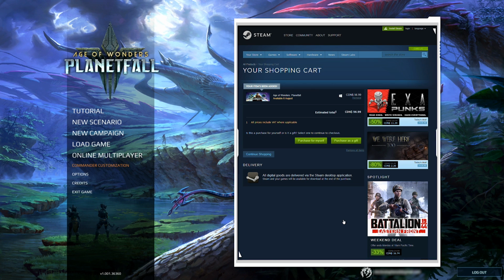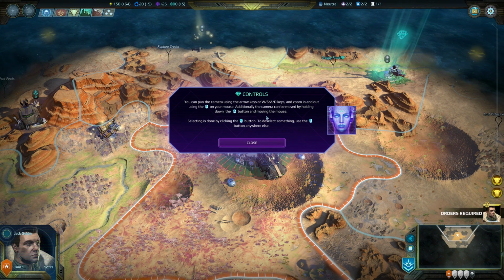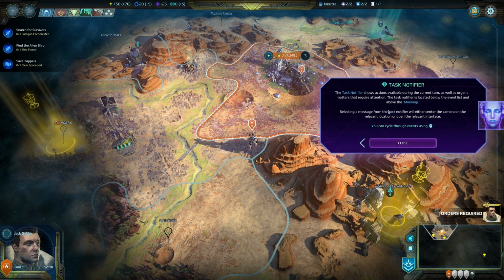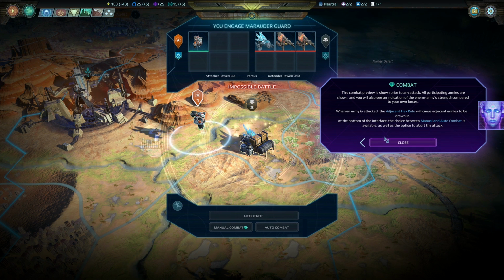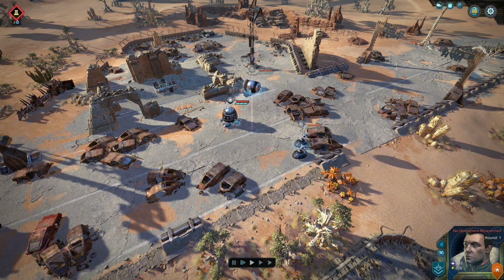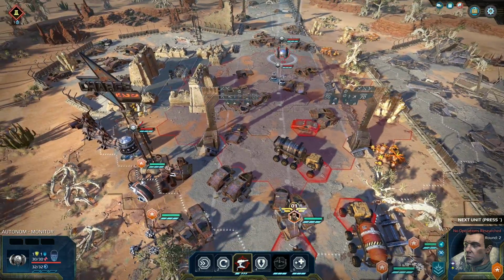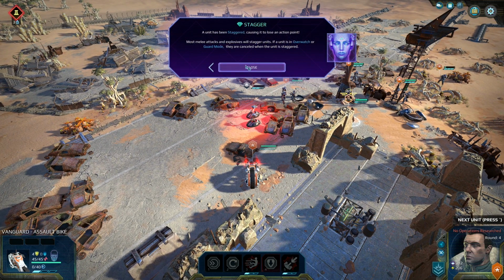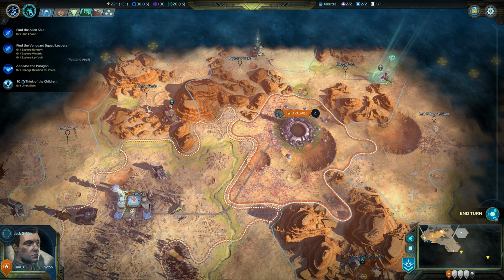Age of Wonders : PLANETFALL Campaign Mode! Part 1 Little Civ + Little XCOM = Tactics and Learning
Age of Wonders: Planetfall is the new strategy game bringing all the exciting tactical turn-based combat and in-depth empire building to space in an all-new, sci-fi setting! Age of Wonders Planetfall Campaign Part 1 Lets Play Walkthrough Gameplay ► Full series playlist 👇🏻 OTHER GAME PLAYTHROUGHS 👇🏻

🤔 NEW HERE? 🤔

Brossard QC
J4X2V7
Canada

Emerge from the cosmic dark age of a fallen galactic empire to build a new future for your people. Age of Wonders: Planetfall is the new strategy game from Triumph Studios, creators of the critically acclaimed Age of Wonders series, bringing all the exciting tactical turn-based combat and in-depth empire building of its predecessors to space in an all-new, sci-fi setting.

Build your empire with one of six unique factions, ranging from the militant Vanguard to the dinosaur-riding Amazons and the cyborg-zombies of the Assembly. Progress through each faction’s missions using your wits, military strength and diplomacy, exploring planetary ruins and encountering other survivors as you unravel the history of a shattered civilization. Fight, build, negotiate and technologically advance your way to utopia in a deep single player campaign, on random skirmish maps, and against friends in multiplayer.

Tactical Turn-Based Sci-Fi Combat
Perfect your combat strategy in intense turn-based battles featuring a large cast of factions, customizable units, and destructible environments.
Discover a Rich Science-Fiction World
What secrets will unfold when you uncover the history of the fallen galactic empire? Discover the fate of the Star Union by exploring lush landscapes, wild wastelands and overgrown megacities. Encounter rival factions and discover hidden technologies long forgotten in abandoned places.
Planetary Empire Building
Steer the future of your colony with a mix of technological advances and social development. Will you create an environmental paradise or a perfect military order?
Multiple Paths to Victory
Achieve your end goals through conquest, diplomacy or doomsday technologies.
A Multitude of Game Modes
A deep single-player story campaign alongside random map generation makes for endless replayability. Try new play styles in skirmish mode, and play multiplayer your way - online, hotseat, and asynchronous!